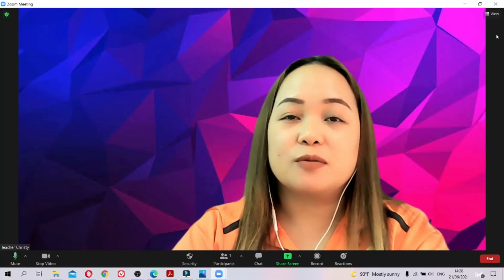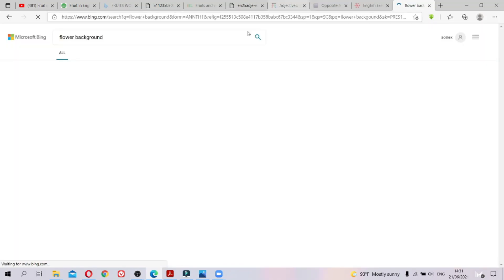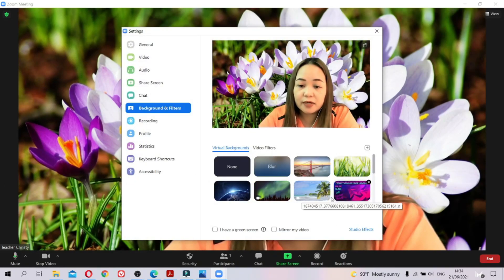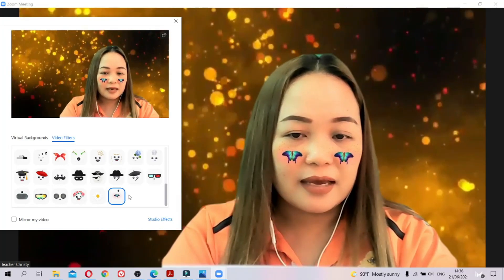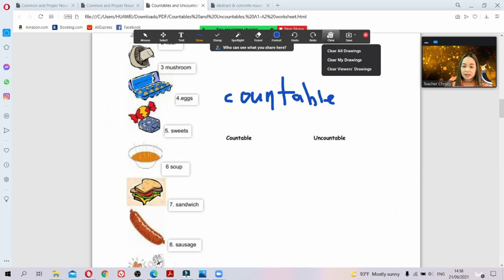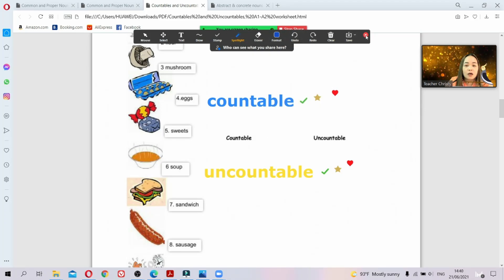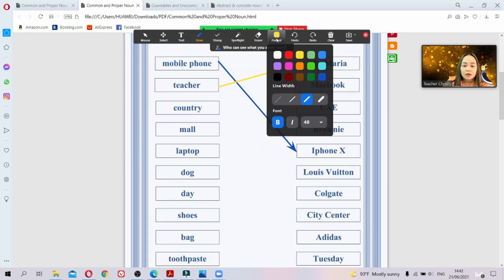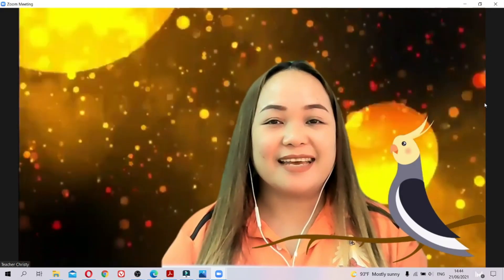HOW TO CHANGE BACKGROUND | VIDEO FILTER AND WRITE ON SCREEN IN ZOOM